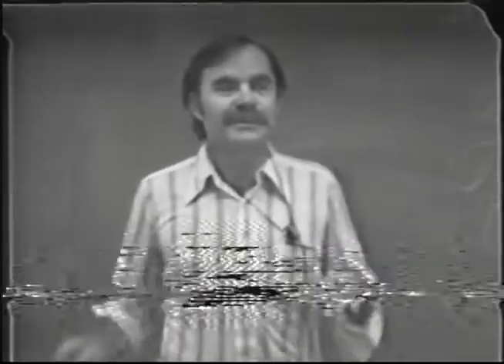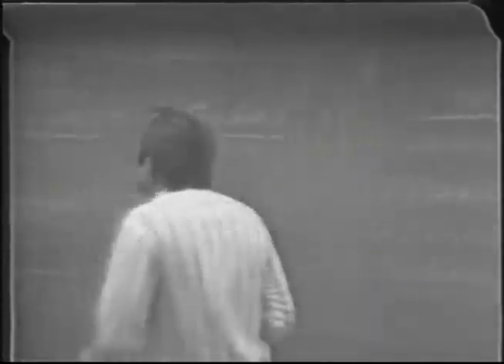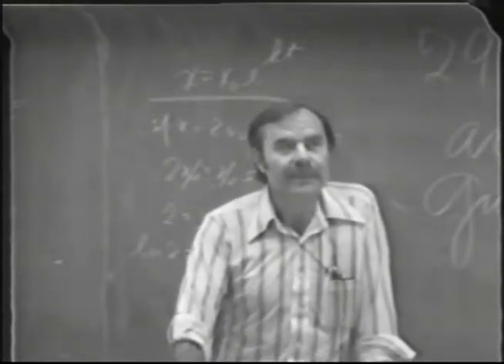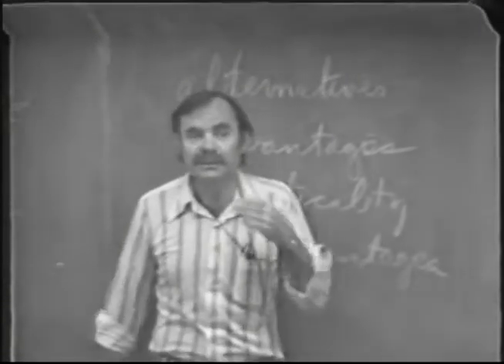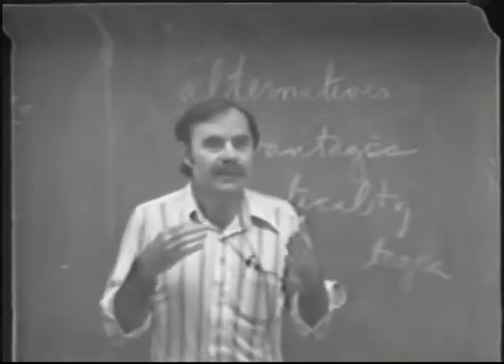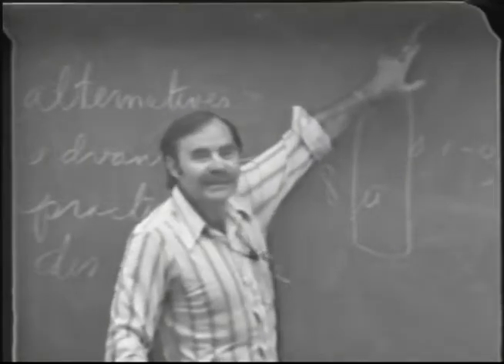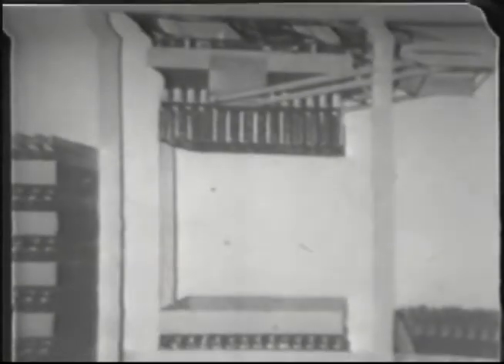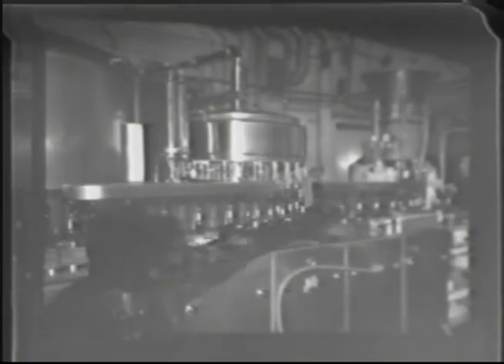Microbiology of Wine Production: VEN217 Lecture10 - Ralph Kunkee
Nature development, physiology, biochemistry, and control of yeasts and bacteria involved in making, aging, and spoilage of wine. Lecture — 1 hour; laboratory —6 hours. Prerequisite: courses 123, 124; Bacteriology 3; Biochemistry 101A; Chemistry 8A. Recommended: courses 125, 126.
Instructor:
Ralph Kunkee
Dr. Ralph Kunkee joined the UC Davis Department of Viticulture and Enology during the early 1960s and retired in 1991. Kunkee’s research on wine yeast provided a standard for winemaking tools currently used in the global wine industry. His work on malolactic fermentation led to a greater understanding of how to control bacterial activity. Kunkee published over 150 scientific articles based on this research, and co-authored two books on enology. Kunkee also played a role in the transition from high alcohol dessert/appetizer wines to the lower alcohol table wines that are common today. Course: VEN 217.